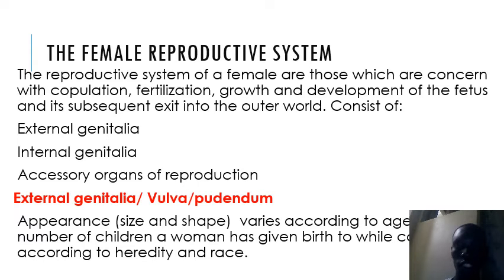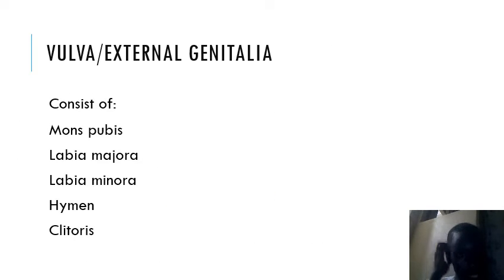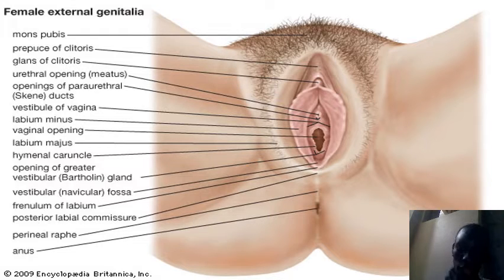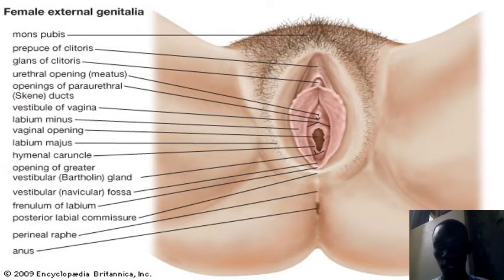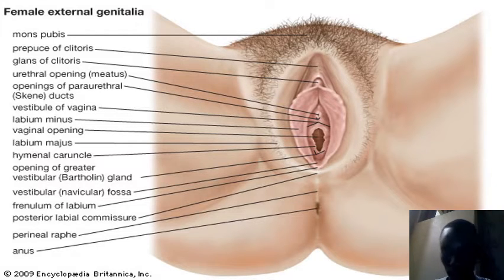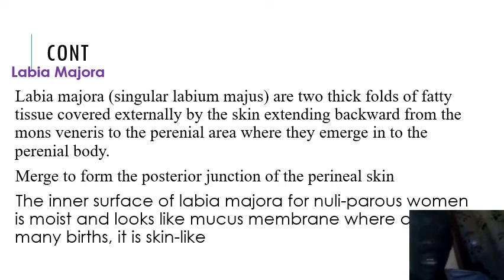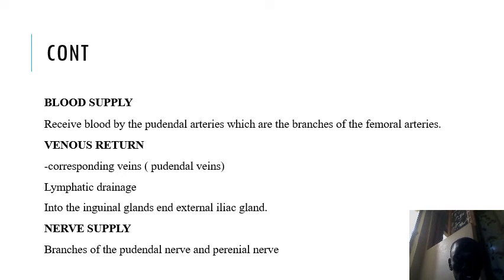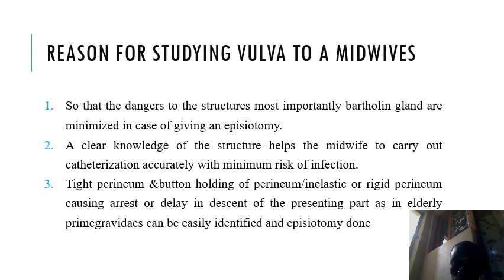video presentation on FEMALE EXTERNAL GENITALIA